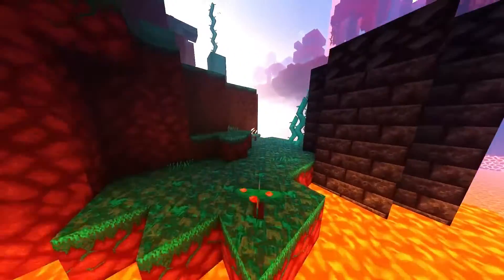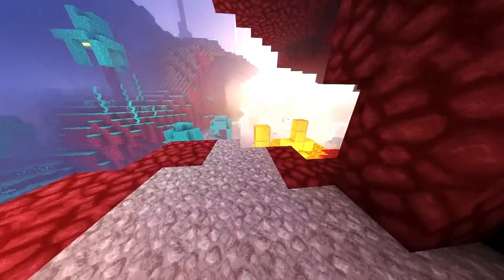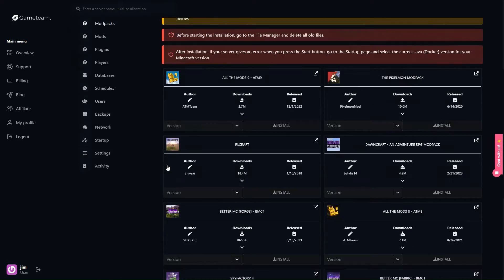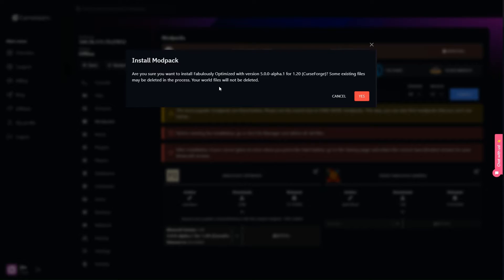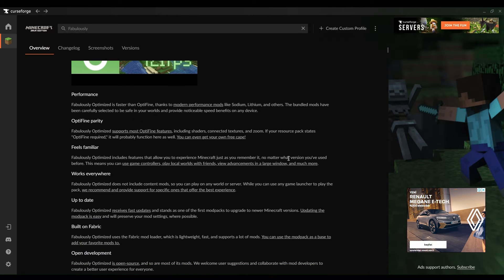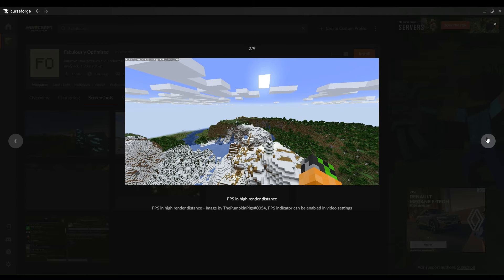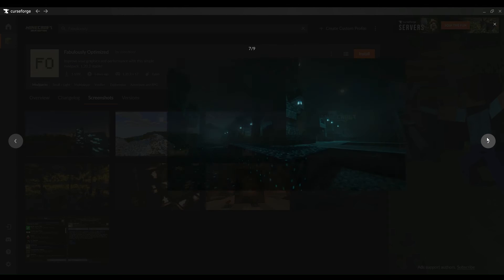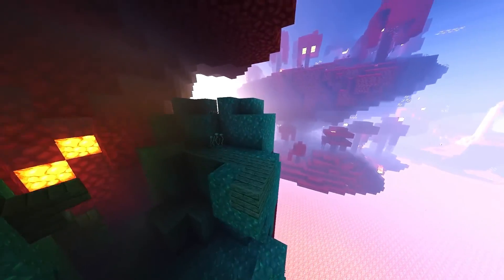How to Make Fabulously Optimized Server? (Free & Premium Fabulously Optimized Server Hosting)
✨ Embark on a journey to create your very own Fabulously Optimized server! This detailed tutorial is designed to guide you through every step of setting up a server for the Fabulously Optimized modpack, covering both free and premium hosting options.

🚀 Highlights of the Video:

- Fabulously Optimized Basics: Gain insights into what makes the Fabulously Optimized modpack unique and why it’s a great choice for your server.
- Free Hosting Solutions: Explore ways to host your server for free, balancing cost and quality for an optimal gaming experience.
- Premium Hosting Benefits: Learn about premium hosting services and how they can elevate your server with better performance and stability.
- Comprehensive Setup Guide: Follow our easy step-by-step instructions to set up your server, suitable for both beginners and advanced users.
- Server Customization Techniques: Discover how to customize your server to maximize the Fabulously Optimized modpack experience.
- Troubleshooting Tips: Get expert advice on solving common server setup and maintenance issues.

🔧 In This Tutorial:

- Introducing the Fabulously Optimized Modpack
- Choosing the Right Server Hosting
- Free Server Hosting Setup Guide
- Advantages of Premium Server Hosting
- Customizing Your Fabulously Optimized Server
- Managing and Troubleshooting Your Server

🌐 Whether you’re a seasoned Minecraft mod enthusiast or new to the Fabulously Optimized modpack, this video is your one-stop resource for all things related to server hosting and setup.

Drop your questions or comments below – we love hearing from you!